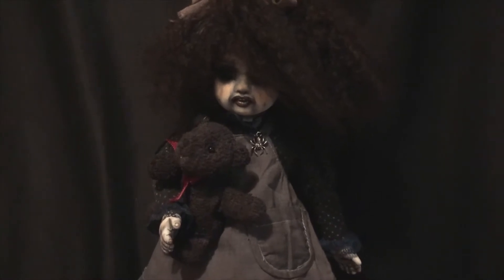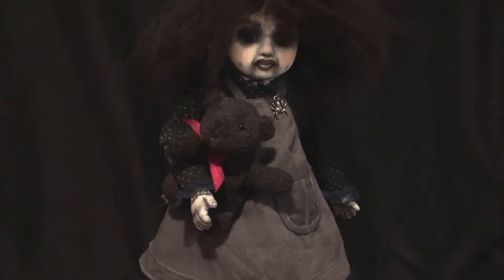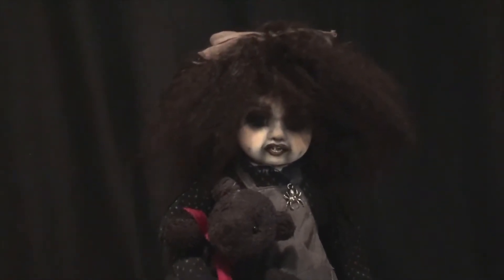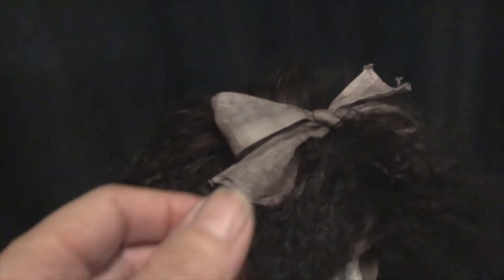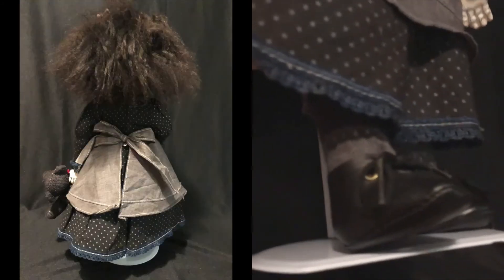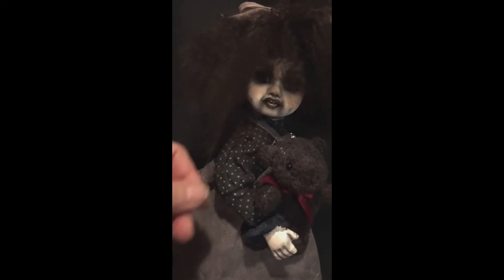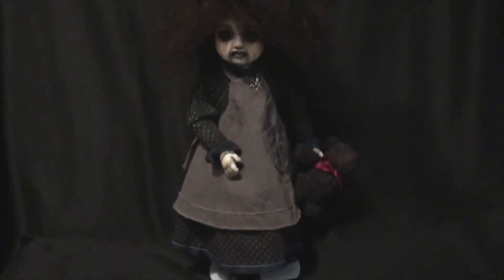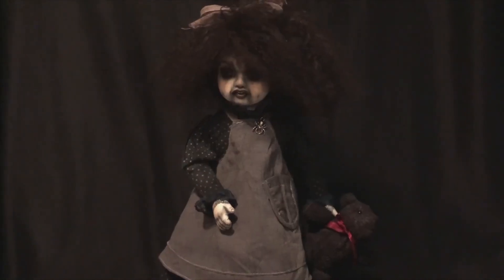GOTHIC GIRL #27 OOAK Porcelain Doll MATILDA Repaint by Geri G. Taylor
SOLD ON EBAY!